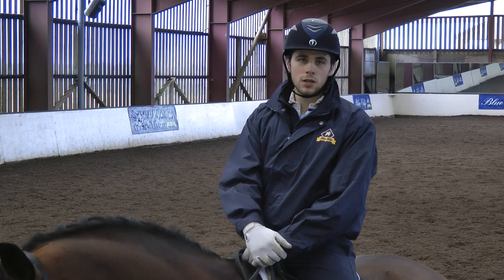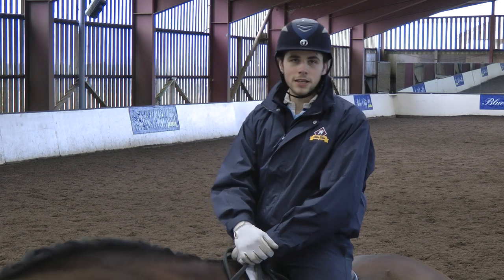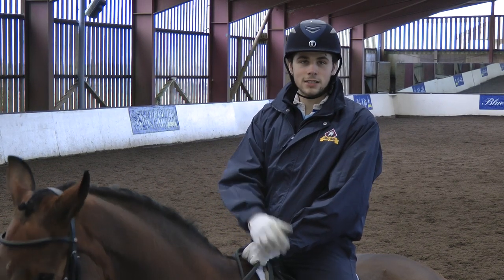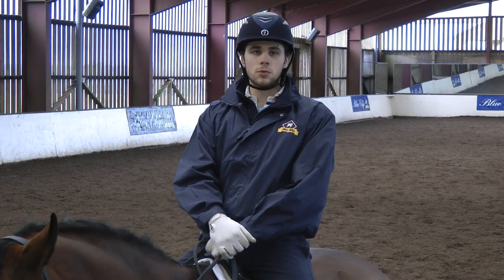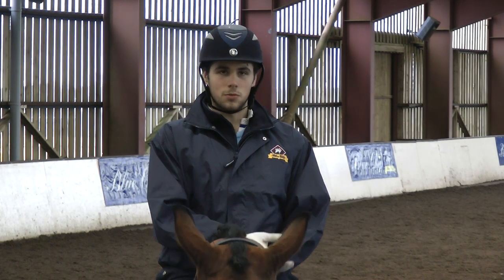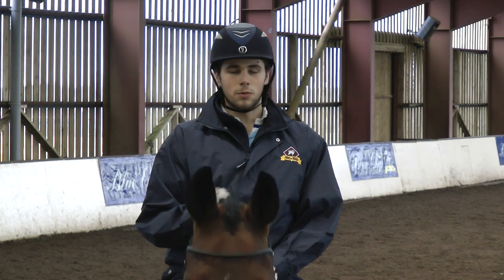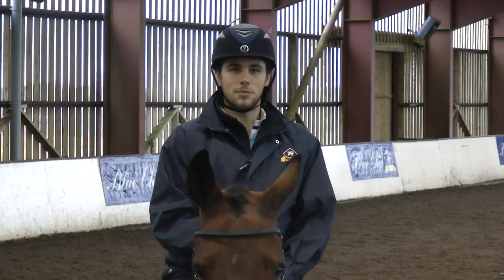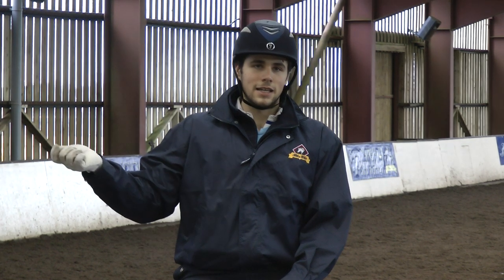Charlie Hutton dressage masterclass -- Medium Trot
Charlie shows us how to improve your dressage scores. Here he tackles medium trot.